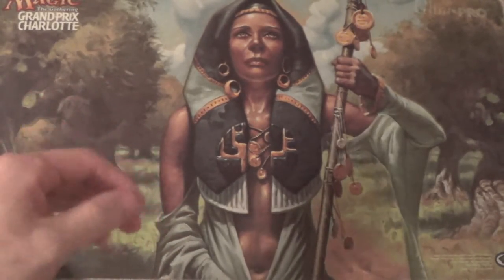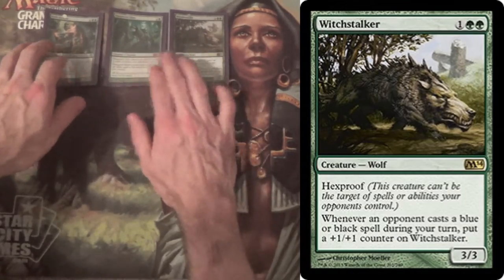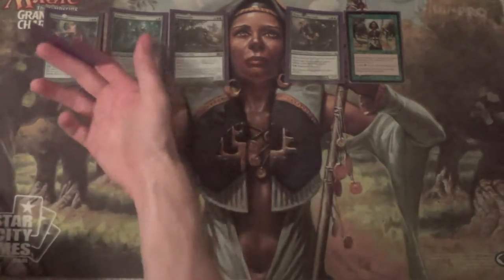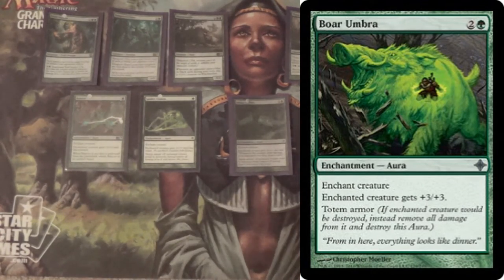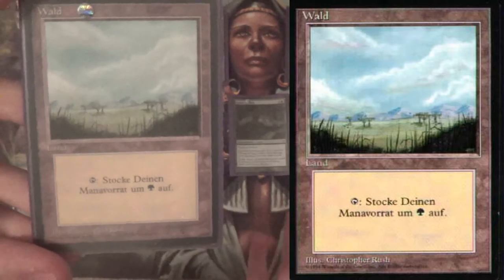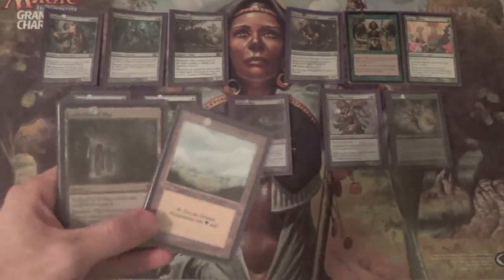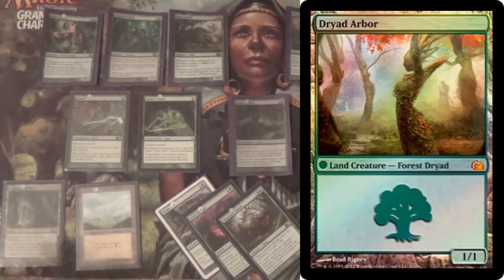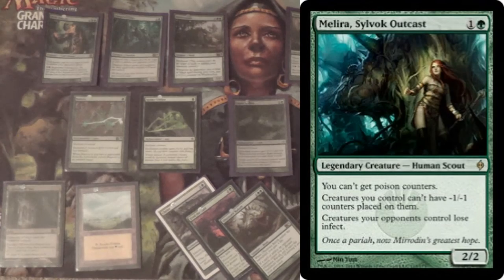Mono Green Blouses — Modern Deck Tech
This would be a budget deck but for the Noble Hierarchs. I apologize for how expensive they are, but they really rock in this build!

Here's my decklist for you all:
Creatures (17)
4 Dungrove Elder
4 Noble Hierarch (preferably, but can be any one-mana mana dork)
1 Thrun, the Last Troll
4 Troll Ascetic
4 Witchstalker
Enchantments (22)
4 Blanchwood Armor
2 Keen Sense
4 Rancor
4 Snake Umbra
4 Spider Umbra
4 Utopia Sprawl
Lands (21)
4 Cathedral of War
17 Forest
Sideboard
2 Choke
4 Creeping Corrosion
2 Feed the Clan
1 Melira, Sylvok Outcast
4 Obstinate Baloth
2 Skylasher
Consider adding Scavenging Ooze in order to fight graveyard decks like Dredge.

Thanks to our patron:
Vladictus